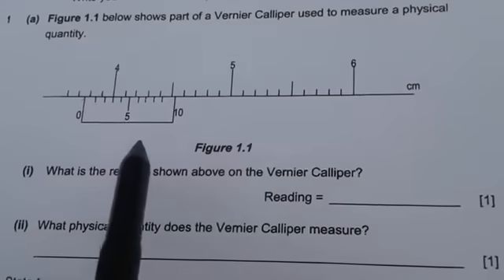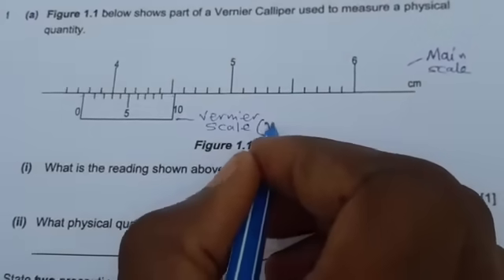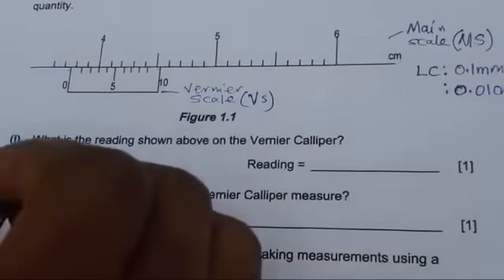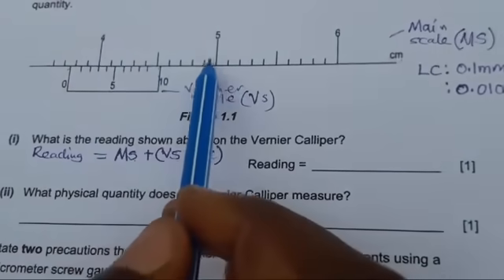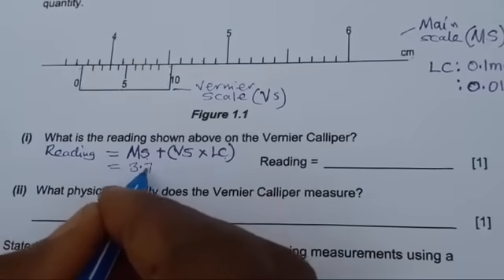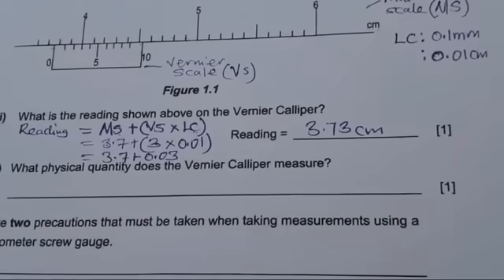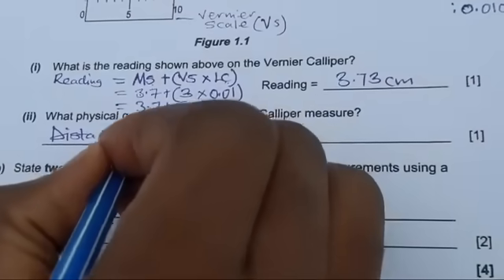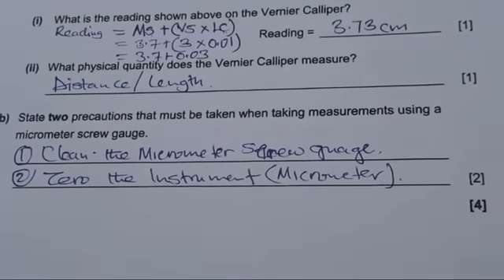Vernier Calliper G12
Watch this comprehensive tutorial on how to use the Vernier Calliper G12, a must-have tool for your Physics experiments, suitable for ECZ, GCSE, IGCSE, IB, and KCSE students. Learn the precise measurements and accuracy it offers for your scientific projects. Perfect your scientific skills with step-by-step guidance on how to use the Vernier Calliper G12 correctly to ensure reliable results every time. Whether you're a student, a teacher, or an enthusiast in the field of Science, this video is designed to help you master this essential instrument. Dive into the world of precise measurements with Vernier Calliper G12 today!
Unlock the secrets of precision measurement with the Vernier Calliper G12 in this educational video! Whether you're an ECZ, GCSE, IGCSE, IB, or KCSE student, mastering the Vernier Calliper G12 is essential for excelling in Physics and Science. Join us as we dive into the details of how to use this tool effectively and ace your exams with accurate measurements. Don't miss out on this in-depth guide that will take your understanding of Vernier Calliper G12 to the next level!
Get ready to master the use of Vernier Calliper G12 in this comprehensive video guide! Whether you're an ECZ, GCSE, IGCSE, IB, or KCSE student, this tutorial is designed to make learning physics and science a breeze. Watch as we break down the intricate details of Vernier Calliper G12 measurements, teaching you tips and tricks along the way. Enhance your understanding of this essential instrument and ace your exams with flying colors. Don't miss out on this educational opportunity to level up your knowledge and skills in the world of physics and science. Hit play now and excel in your studies!
Unlock the secrets of Vernier Calliper G12 in this educational and engaging video! Perfect for ECZ, GCSE, IGCSE, IB, and KCSE students studying Physics and Science. Learn how to use the Vernier Calliper G12 with precision and accuracy, essential skills for acing your exams. From measuring small objects to calculating accurate readings, this tool is a must-have for any science enthusiast. Join us as we delve into the world of Vernier Calliper G12 and discover its practical application in various scientific experiments. Don't miss out on this informative and intriguing exploration!
In this mind-blowing video, uncover all the secrets of the Vernier Calliper G12, tailored for ECZ, GCSE, IGCSE, IB, and KCSE students. Dive into the fascinating world of PHYSICS as we explore the intricate details and workings of this incredible scientific instrument. Sharpen your knowledge and enhance your understanding of measurement in the most engaging way possible. Whether you're a student, teacher, or science enthusiast, this video is a must-watch! Get ready to level up your scientific knowledge and discover the wonders of the Vernier Calliper G12 like never before. Don't miss out on this educational opportunity – hit play now!